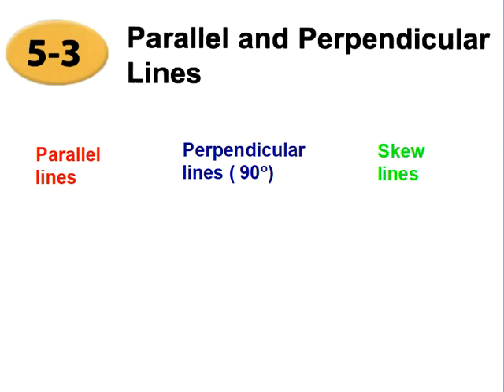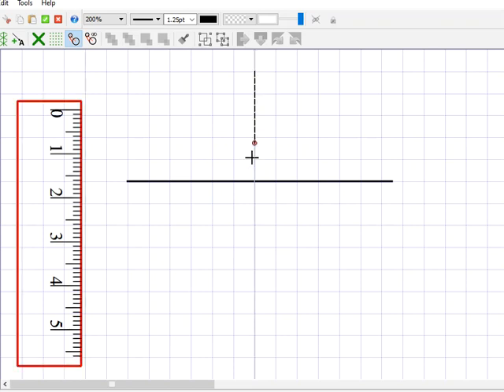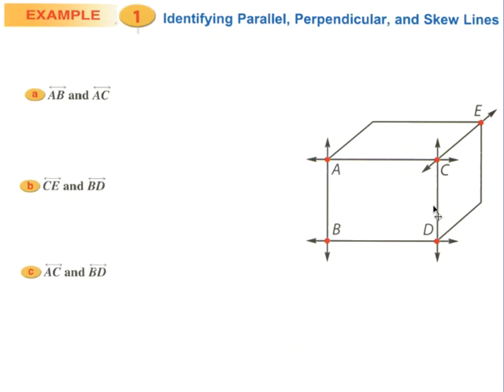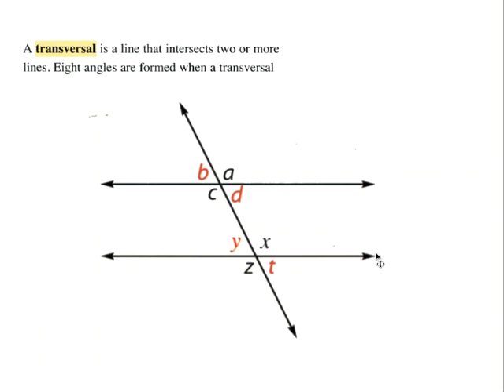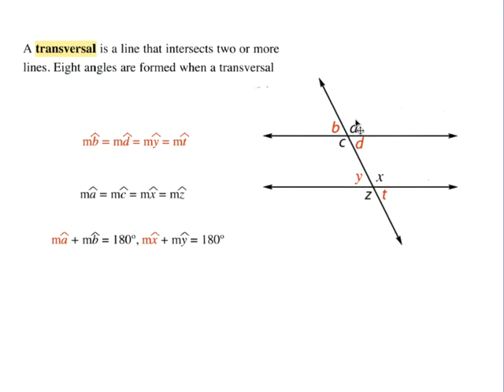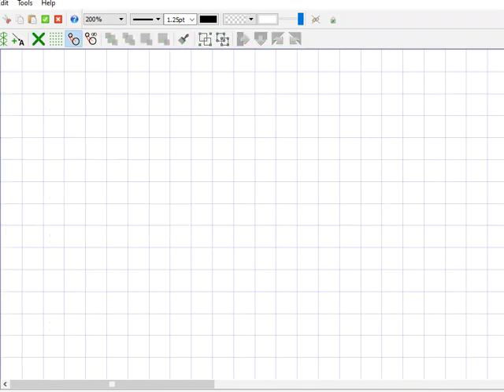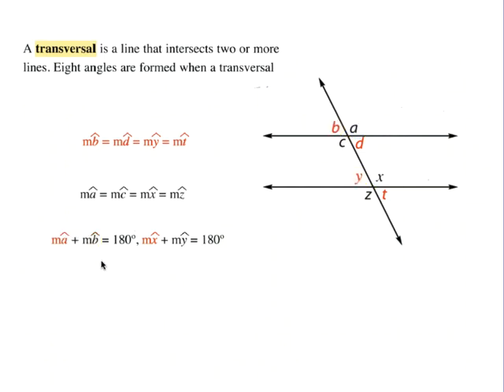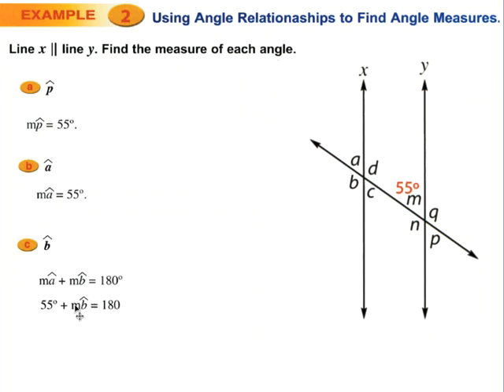Grade 7 Ch 5-3 parallel and perpendicular lines